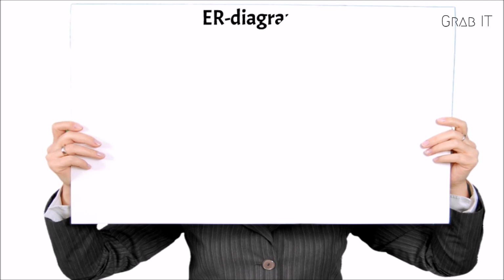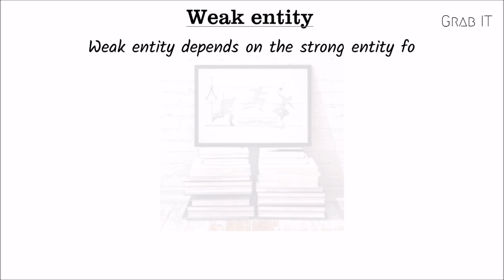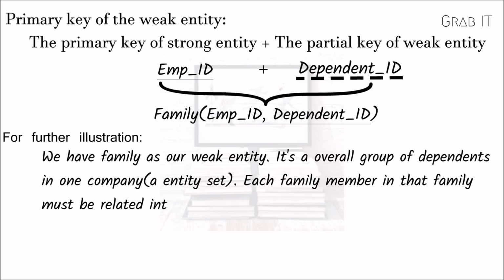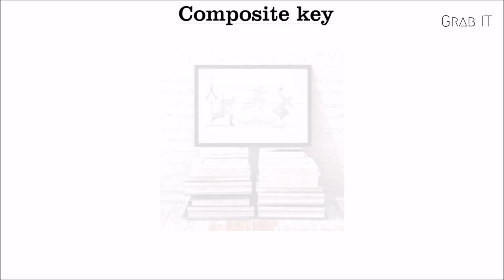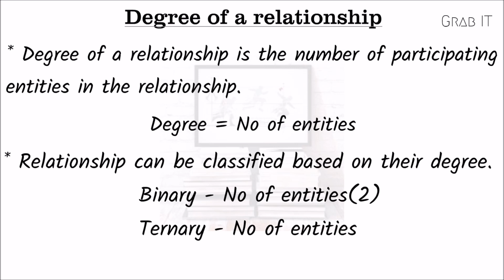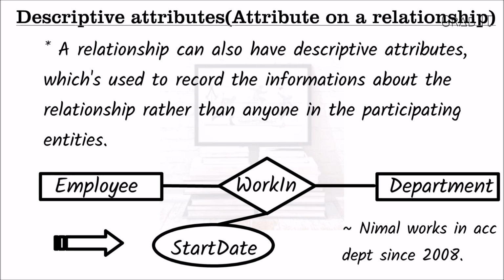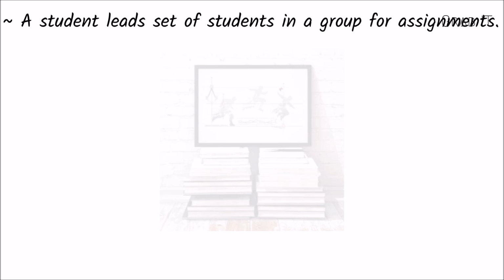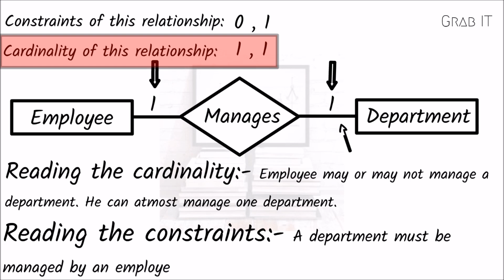Guide to DBMS 4 - ER Diagrams (Quick recap)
Hi Guys! This's my 4th DBMS Tutorial video.
In this video I'm explaining basic points of ER diagram in DBMS with simplest English.
This video series is very closer to university level of software development database administration. This's actually a quick recap for dynamic people :)- Hope you guys learn well.
00:30 - What we've done so far
01:35 - What's an ER diagram
01:52 - What we're going to do in this tutorial
02:25 - Entity
04:15 - Weak entity
07:32 - Attributes
08:06 - Composite attributes
08:18 - Multi-valued attributes
08:32 - Derived attributes
08:48 - Key attributes
08:58                   : Primary key
09:58                   : Composite key
10:22                   : Super key or Candidate key?
11:55 - Relationship
12:16 - Degree of a relationship
12:46 - Ternary relationship
13:19 - Cardinality
13:47 - One to one cardinality
14:12 - One to many cardinality
14:33 - Many to many cardinality
15:01 - Descriptive attributes
16:18 - Participation constraints
17:42 - Recursive relationship
18:58 - Alternate notation
21:03 - End of the tutorial
This presentation is protected by GrabIT Sri Lanka with copyright laws. Reproduction and distribution of the presentation without written permission of the sponsor is prohibited.